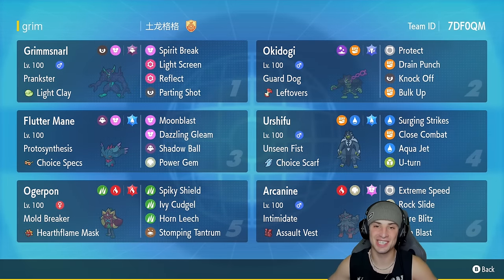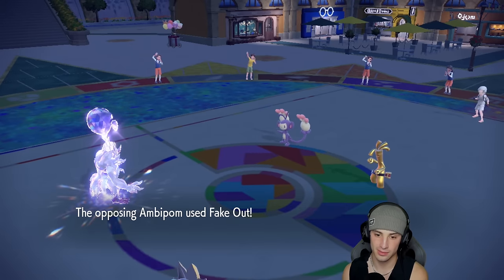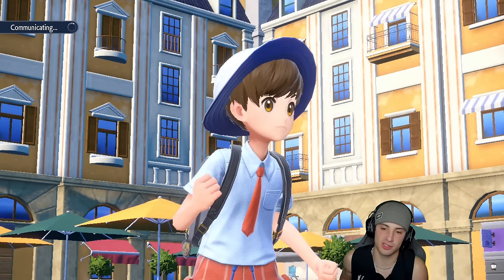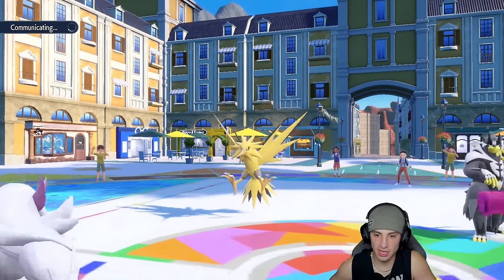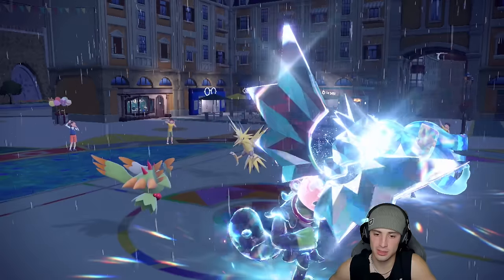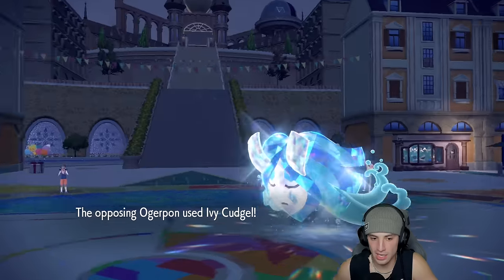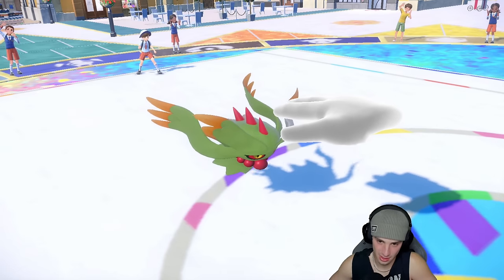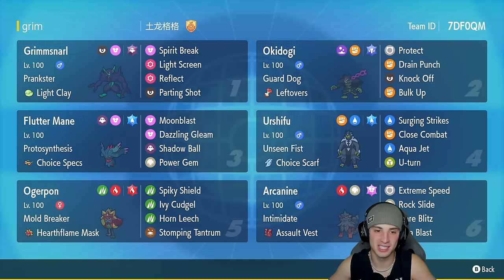SUPPORT GRIMMSNARL Makes Every Team Crazy Strong! - Pokémon Scarlet & Violet Ranked Double Battles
Rental Code: 7DF0QM

Support Grimmsnarl Team That We Use for Ranked Battles in Pokémon Scarlet and Violet!

GAME INFO
Name: Pokémon Scarlet and Violet
Developer: Game Freak
Publisher: The Pokémon Company, Nintendo
Platforms: Nintendo Switch
Release Date: November 18, 2022